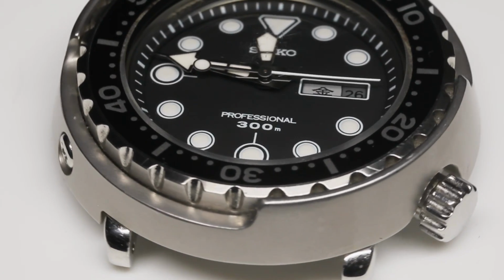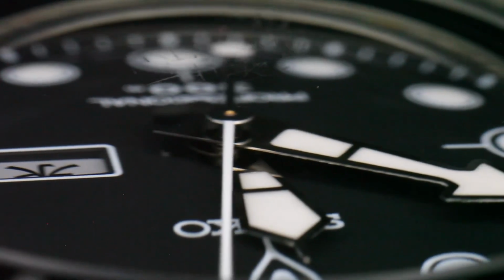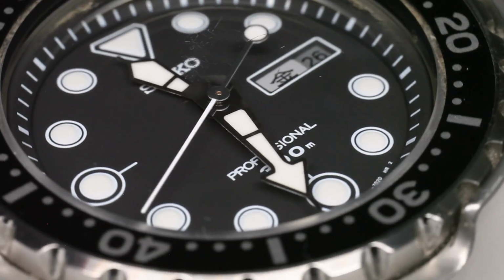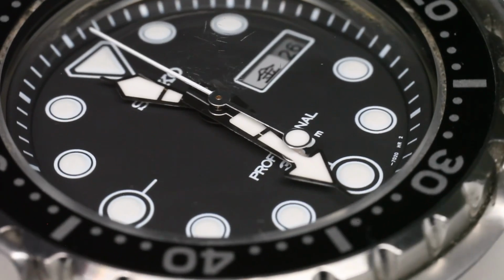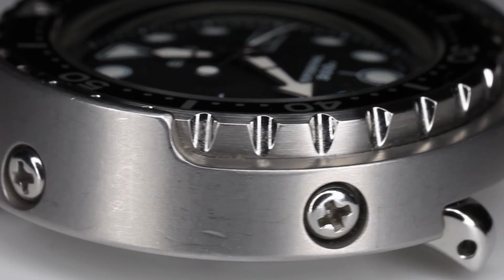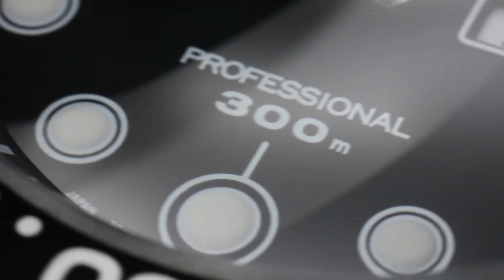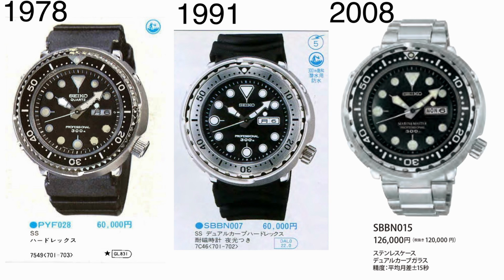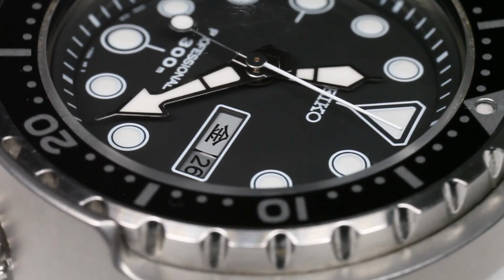Seiko 300m Tuna Can SBBN007 Review